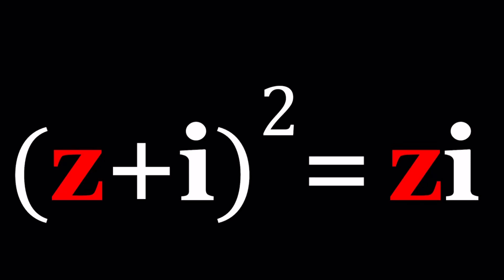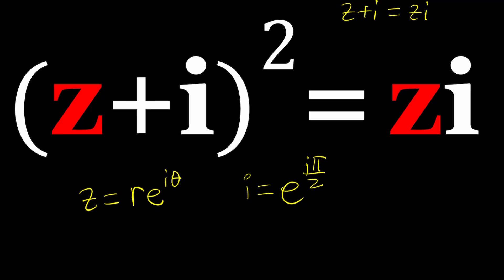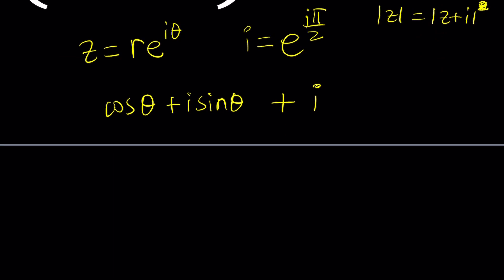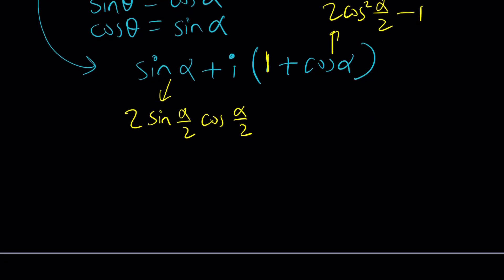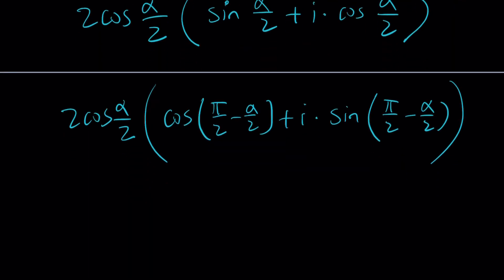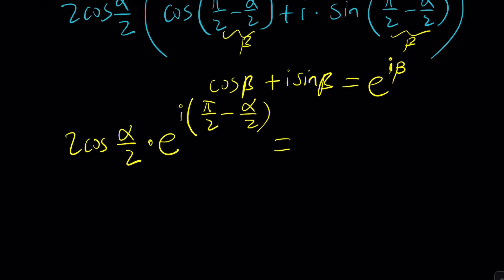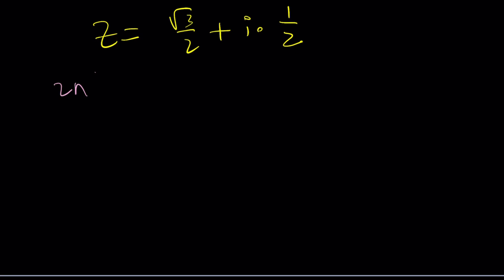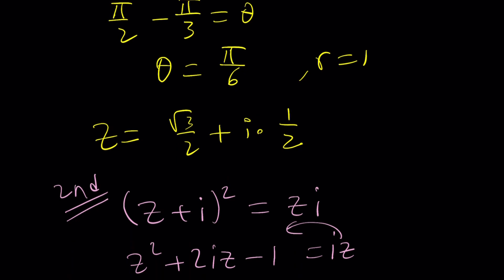Solving A Quadratic In Two Ways | Problem #125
🤩 This is Problem #125 (1/8 of 1000) on this channel!!! ❤️❤️

▶ EQUIPMENT and SOFTWARE
Camera: none
Microphone: Blue Yeti USB Microphone
Device: iPad and apple pencil
Apps and Web Tools: Notability, Google Docs, Canva, Desmos